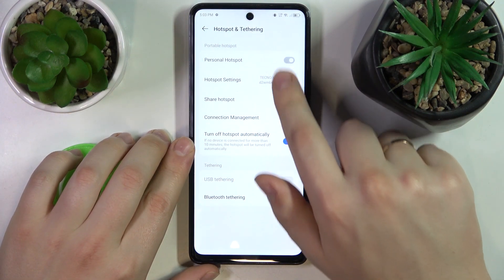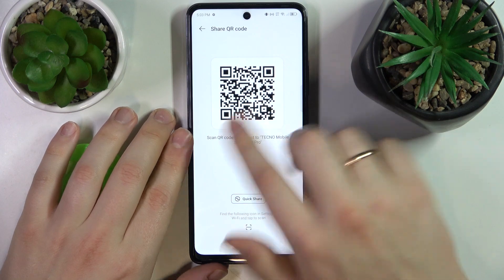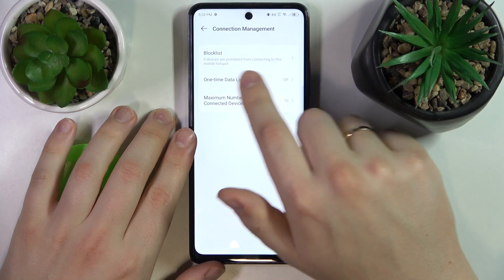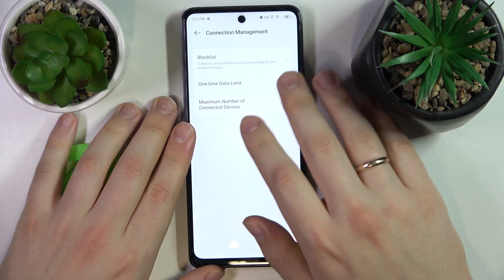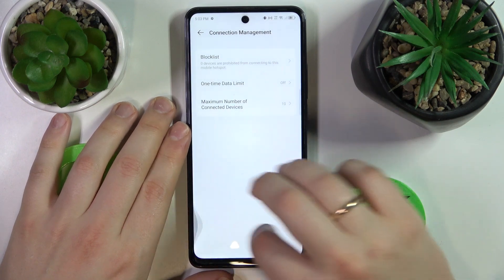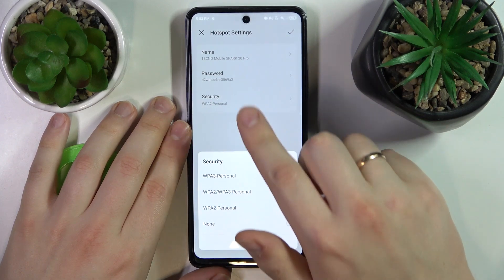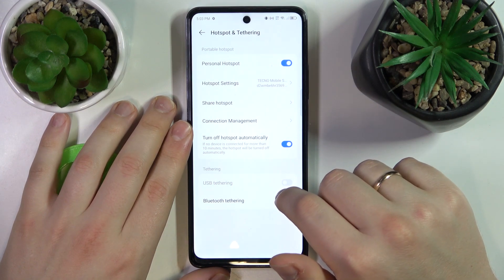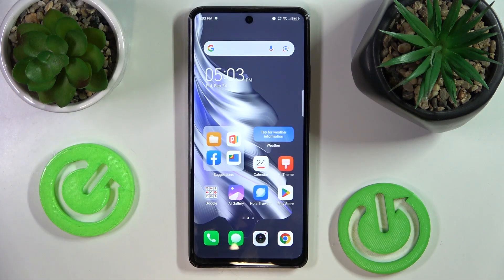How to Activate Portable Hotspot on TECNO Spark 20 Pro?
Find out more:
This tutorial is designed to guide TECNO Spark 20 Pro users through the process of activating a portable hotspot, enabling them to share their device's internet connection with other devices such as smartphones, tablets, or laptops. The portable hotspot feature, also known as mobile hotspot or tethering, allows users to create a Wi-Fi network using their device's cellular data connection, providing internet access to nearby devices. In this tutorial, users will learn step-by-step instructions on how to activate the portable hotspot feature on the TECNO Spark 20 Pro, customize hotspot settings, and securely share their internet connection with other devices. Additionally, common troubleshooting tips and best practices for managing portable hotspots will be provided to ensure a seamless sharing experience.

What is a portable hotspot, and why would I want to activate it on my TECNO Spark 20 Pro?
Can I use the portable hotspot feature on my TECNO Spark 20 Pro to share my device's cellular data connection with other devices?
How do I access and activate the portable hotspot feature on my TECNO Spark 20 Pro?
Are there any data usage limitations or restrictions when using the portable hotspot feature on my TECNO Spark 20 Pro?
Can I customize the settings of the portable hotspot, such as network name (SSID) and password, on my TECNO Spark 20 Pro?